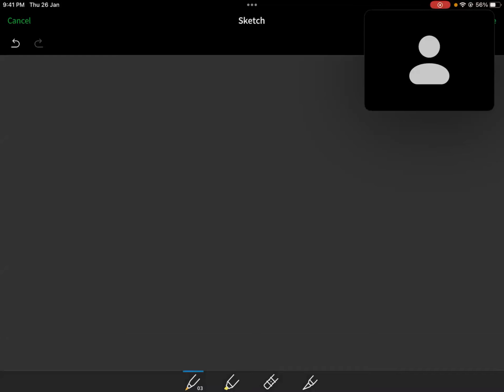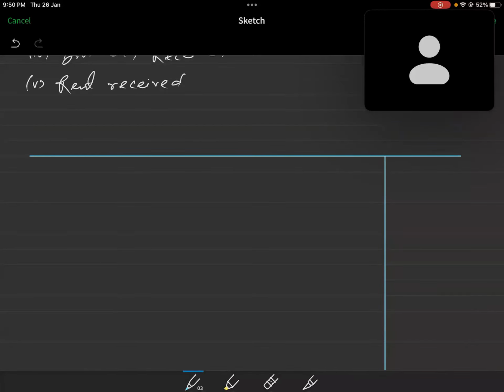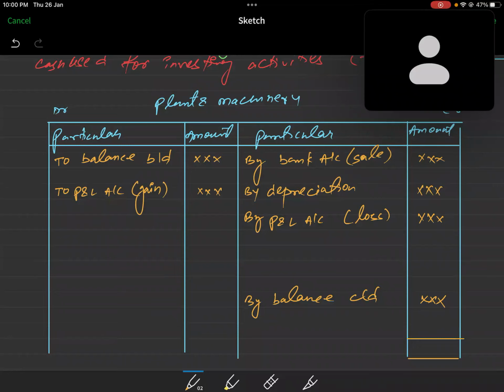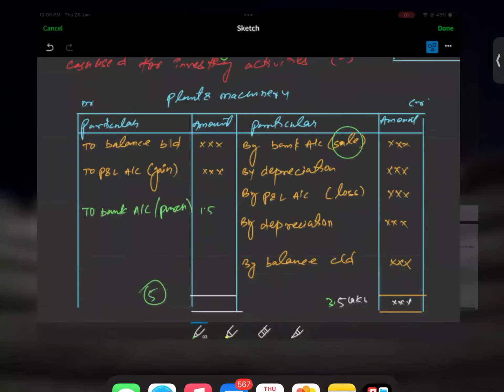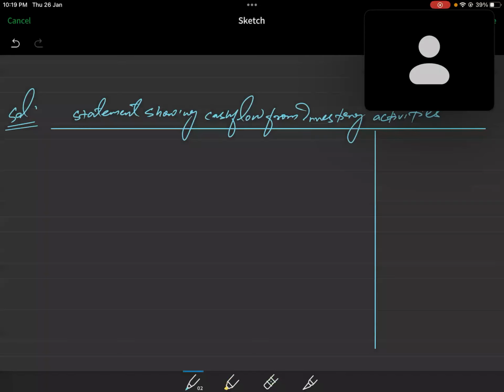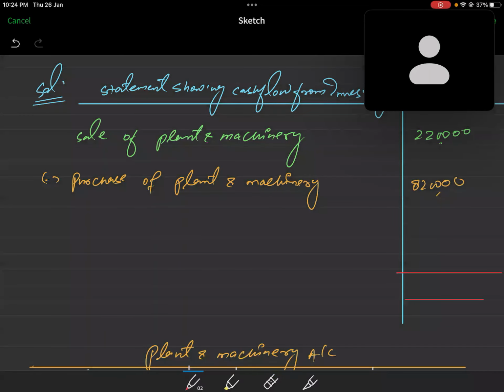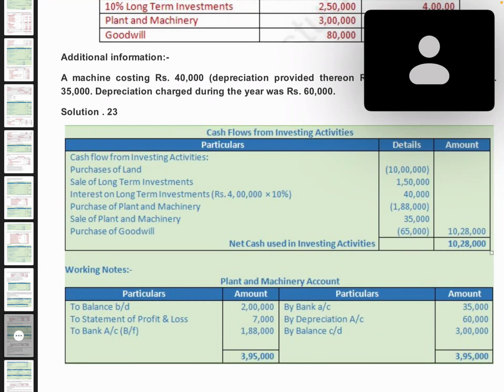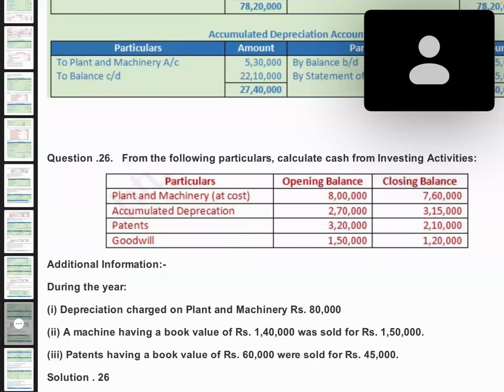Learnivio | Cash Flow Statement | Lect 61 | 12th MED | 26-01-2023